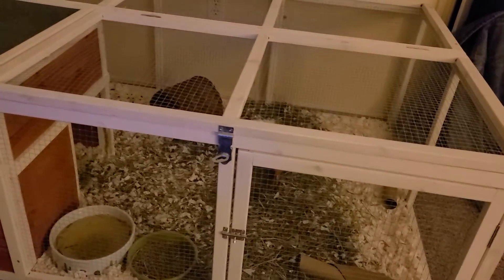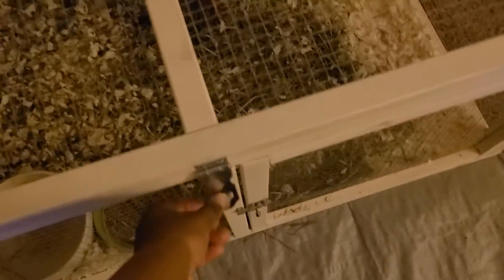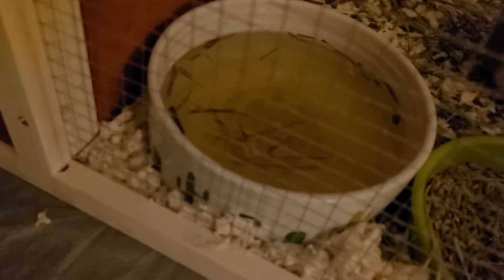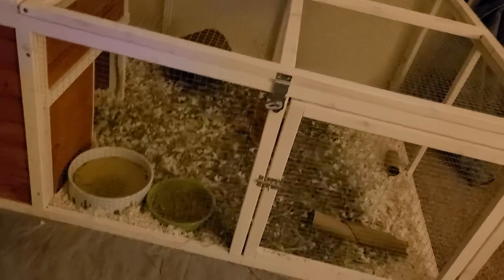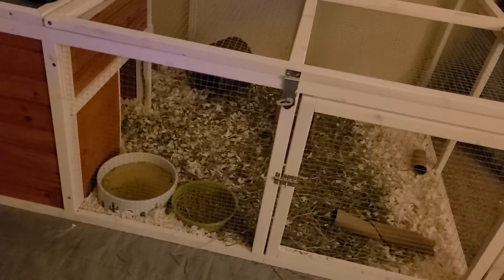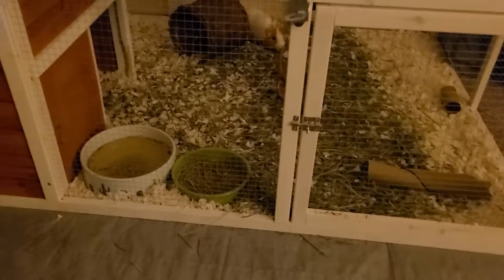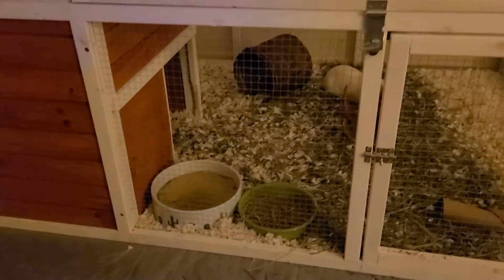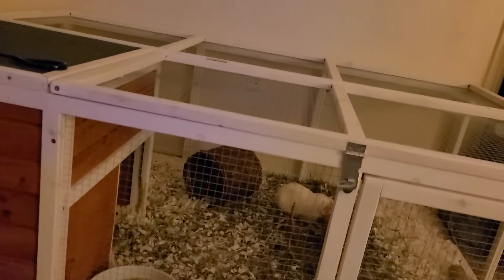Guinea Piggie Cage UPDATE: NEW HOME + NEW PEN!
I moved into a new apartment a month ago, and the guinea piggies got a new pen!